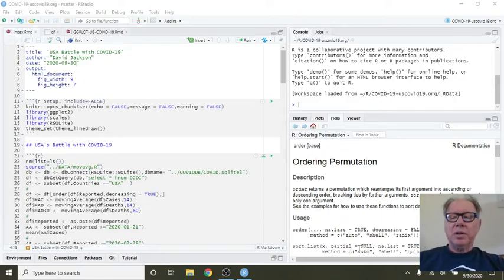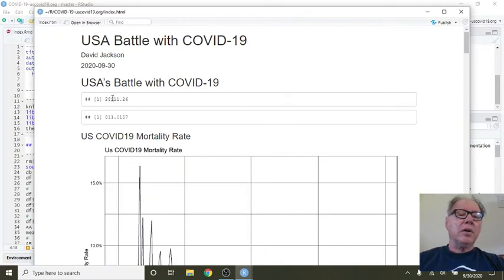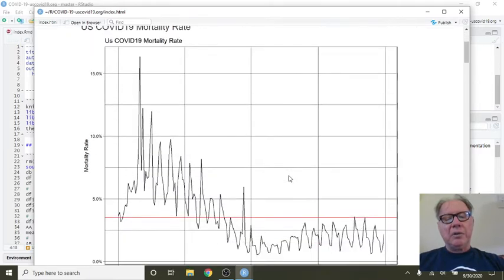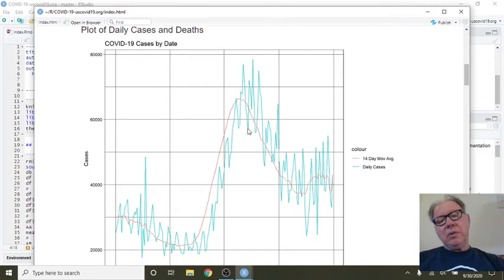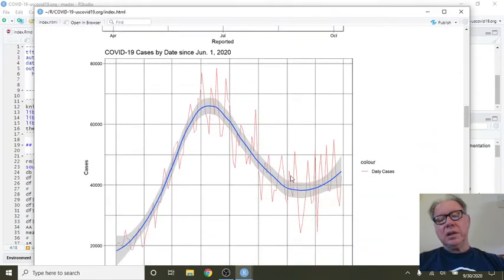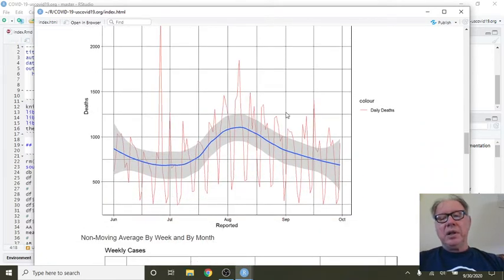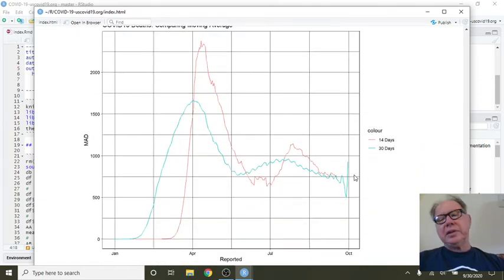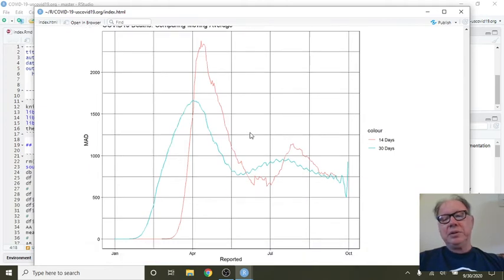United States Covid19 Daily Report (Sept. 30, 2020)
Daily COVID-19 Report for the USA Sept. 29 2020. Report includes Plot/graphs for COVID19 Cases and Deaths by day, week and month.